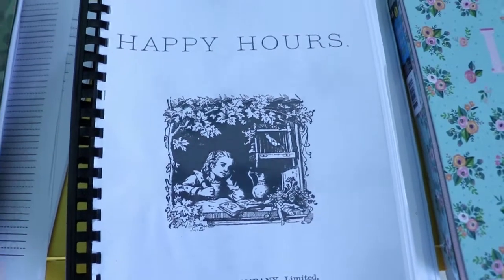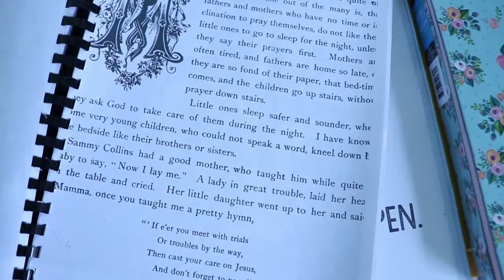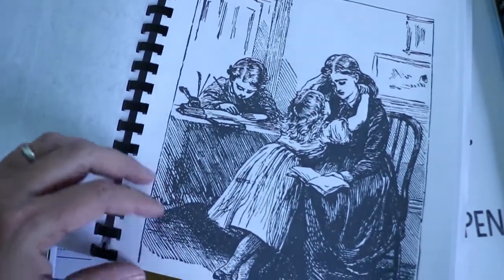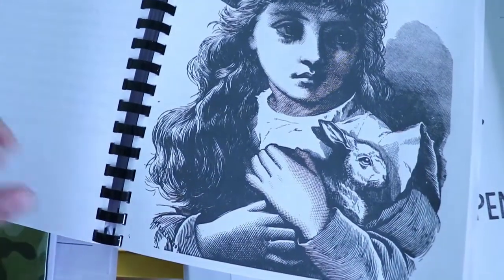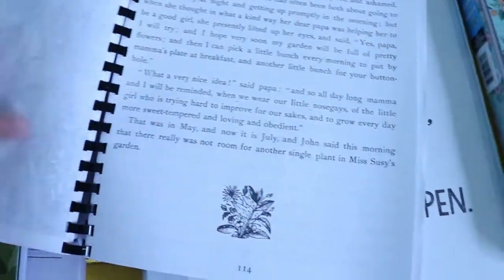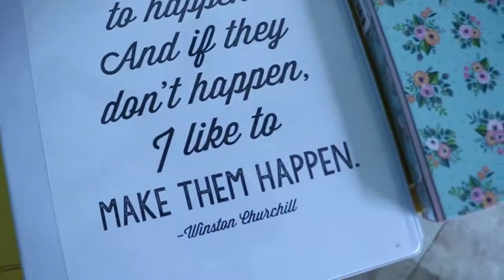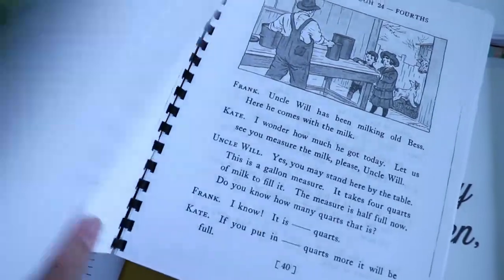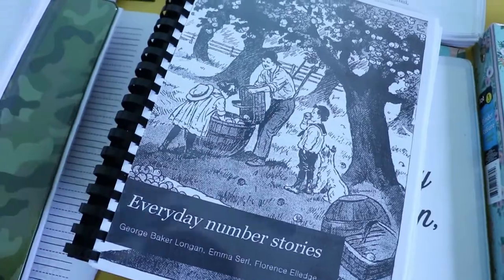BOOK BINDING TIP- Robinson Curriculum